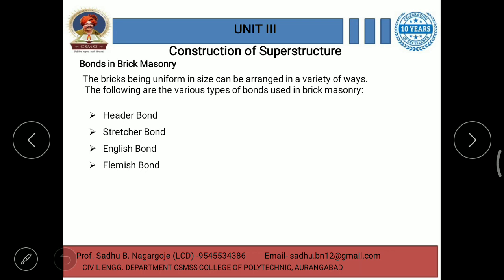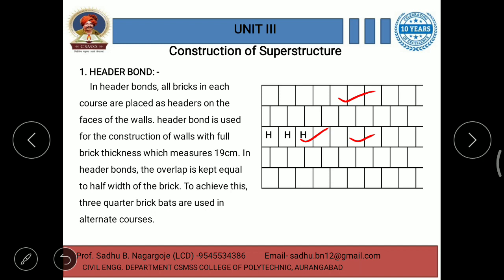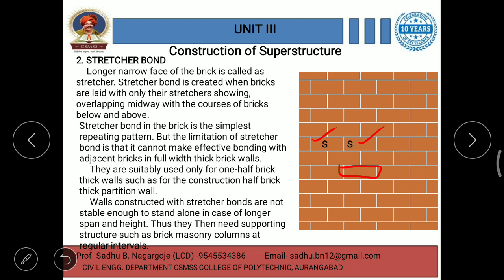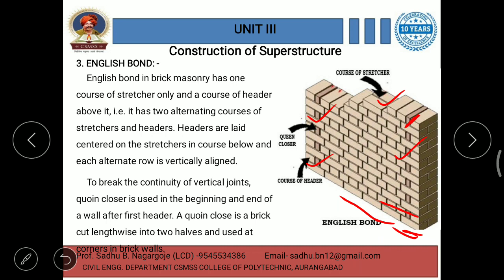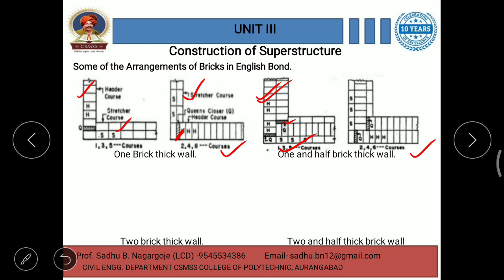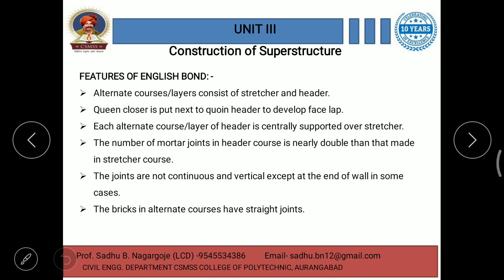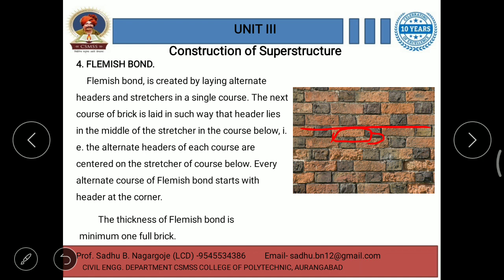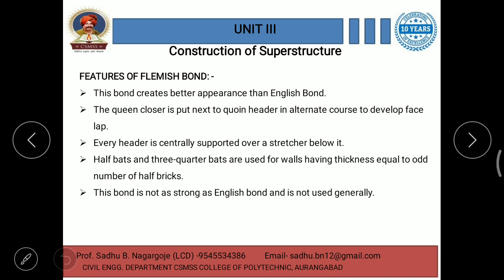Construction of Superstructure Lec-09